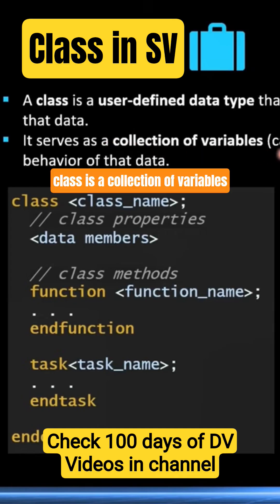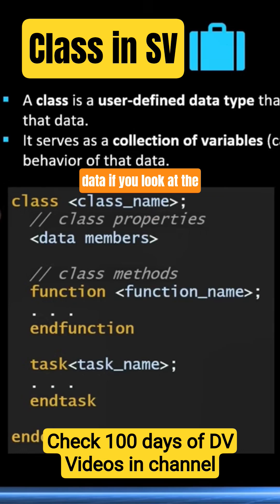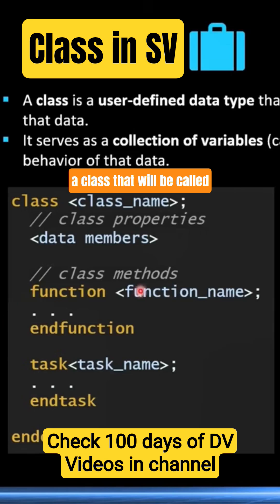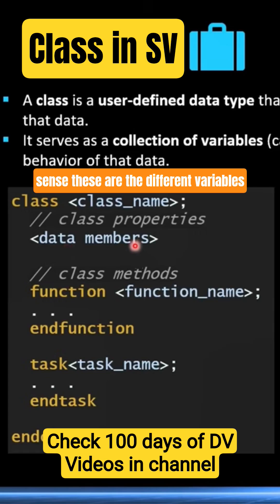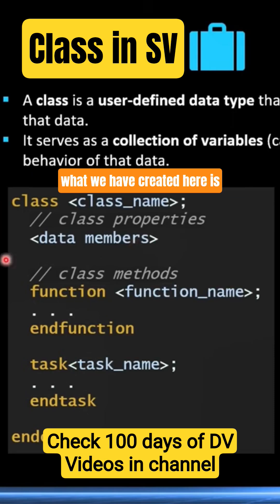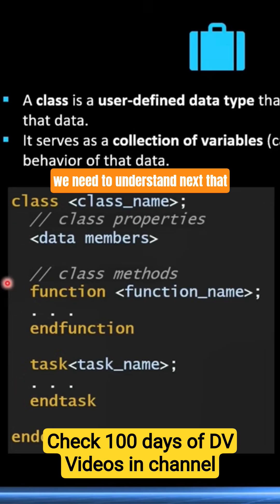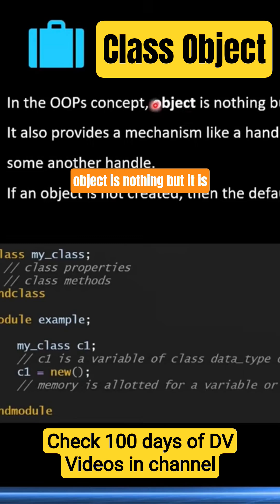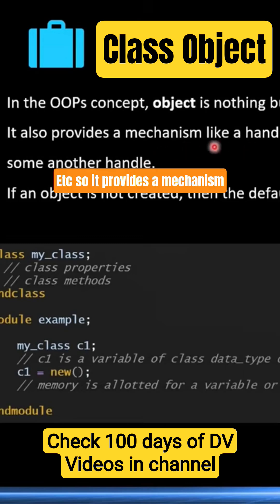Class in system verilog